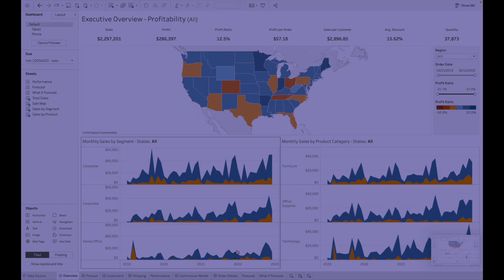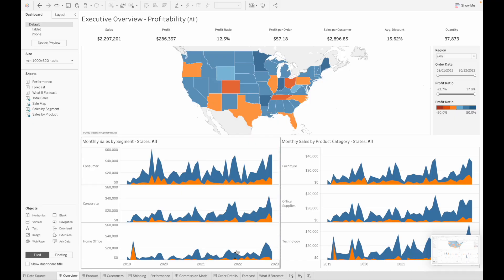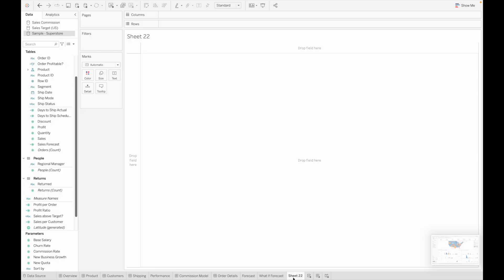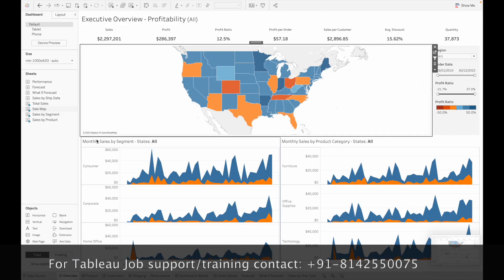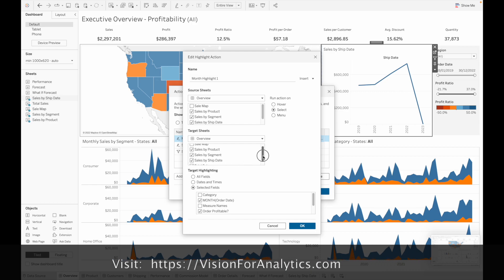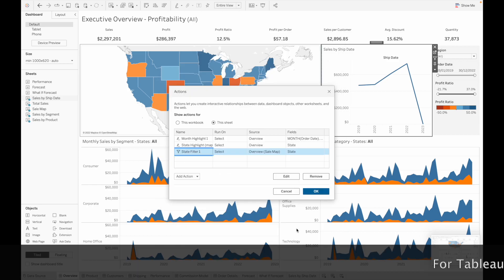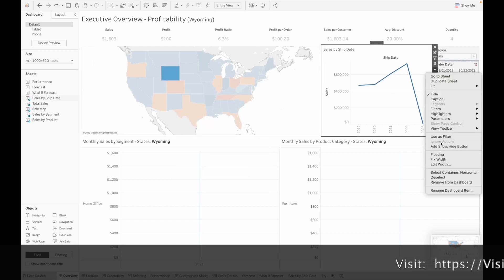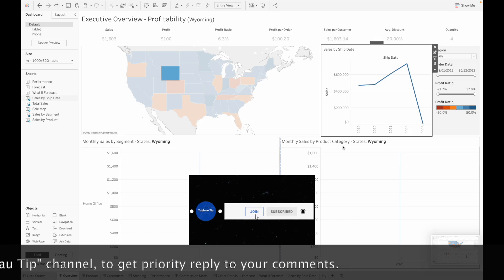Tableau Tip - Ignore Action Filters on newly added sheet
Every time you add a new sheet to the dashboard, action filters are added to that new sheet automatically.